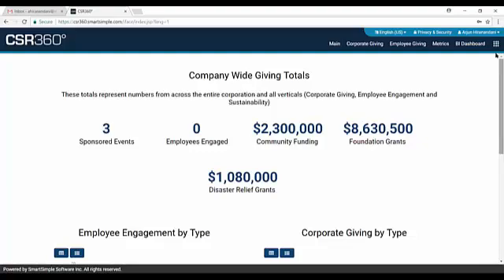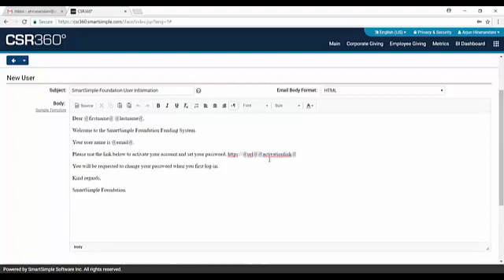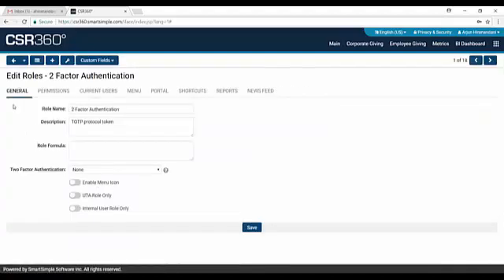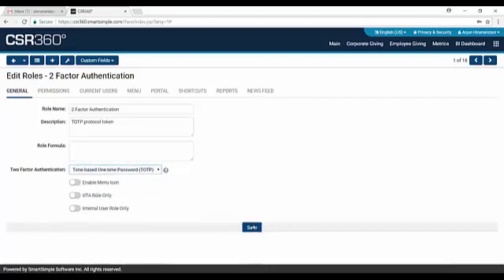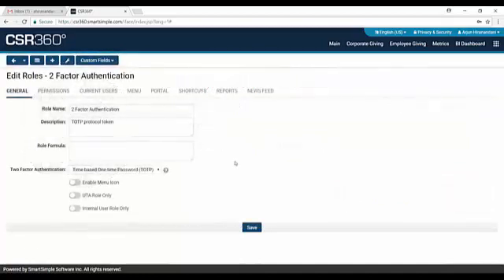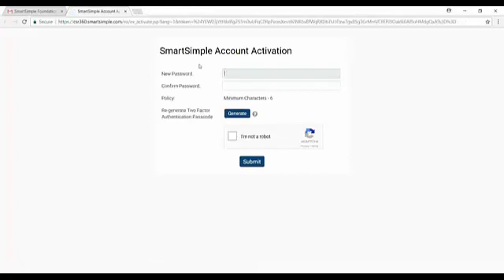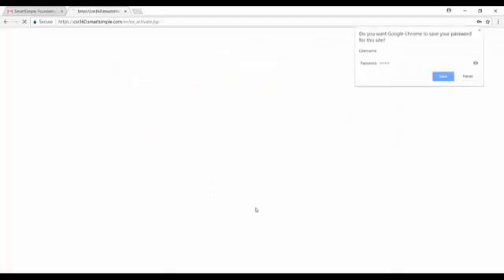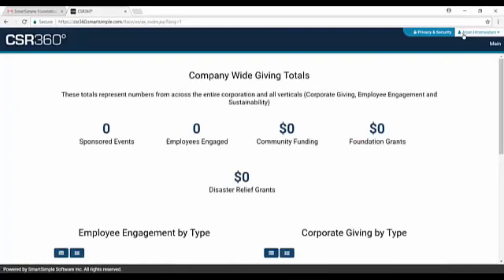Quick Tips: Two Factor Authentication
Learn how to use two-factor authentication in SmartSimple.